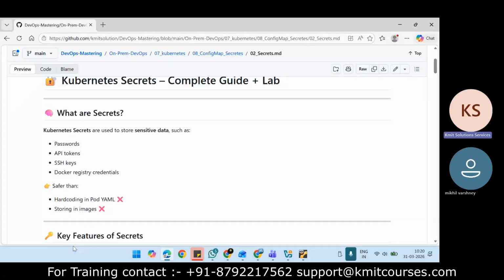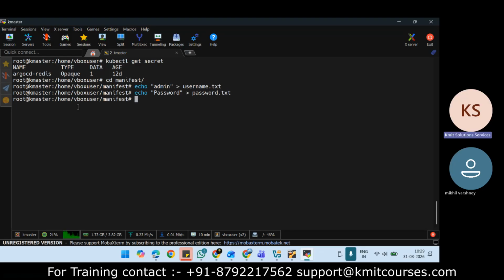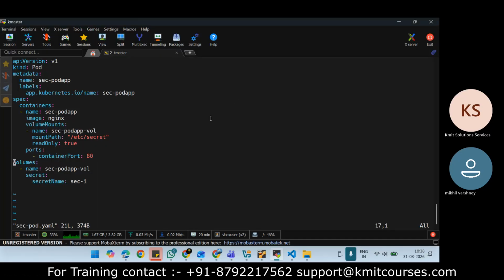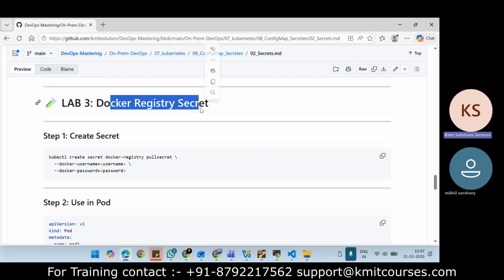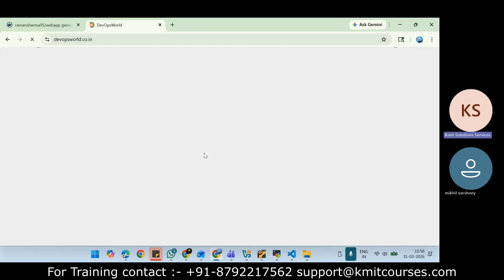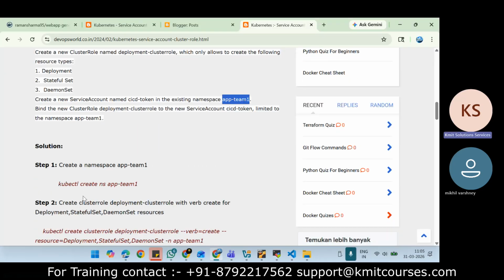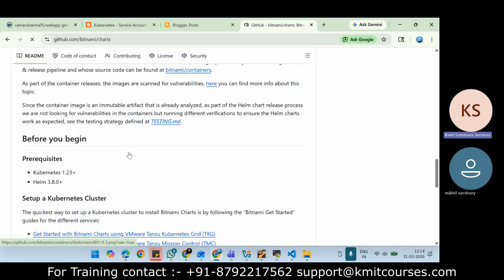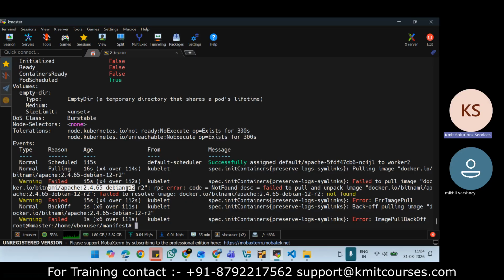MasteringDevOps Batch Lecture 26 Kubernetes Secrets Service Account Explained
In this lecture it is explained about kubernetes secrets service account commands and how we can access the private registry image using secret. Also it has introduction to helm charts